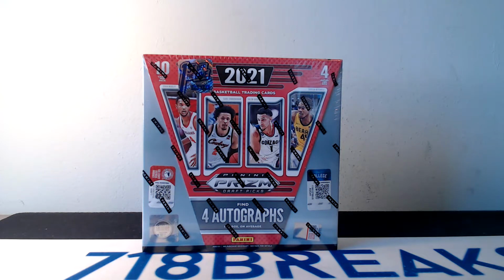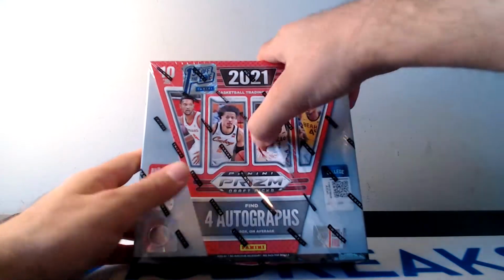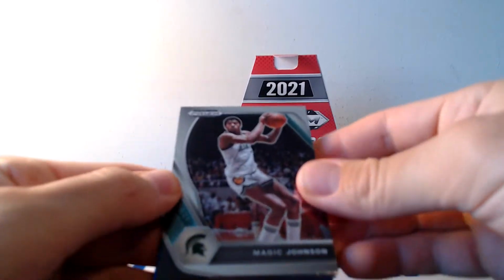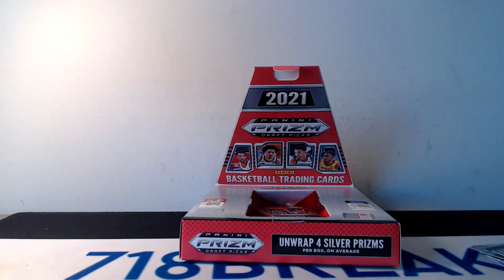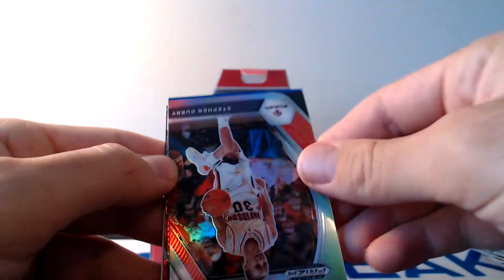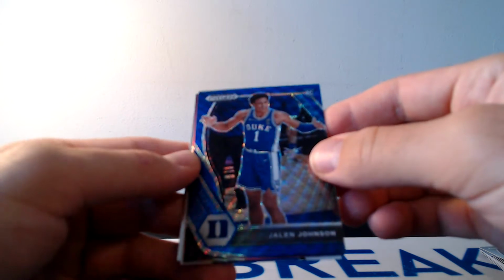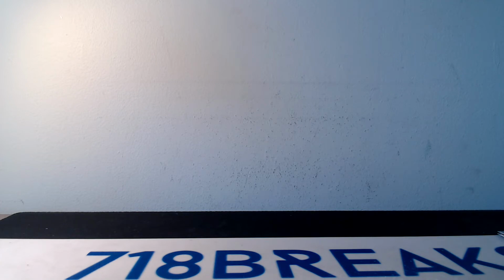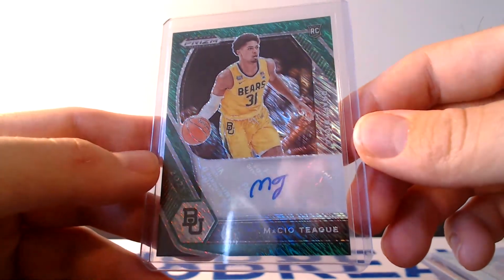2021 Prizm Draft Picks Collegiate FOTL Hobby Box Personal Break. Emerald Shimmer auto/5!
Pick your team breaks can be found in our Ebay store